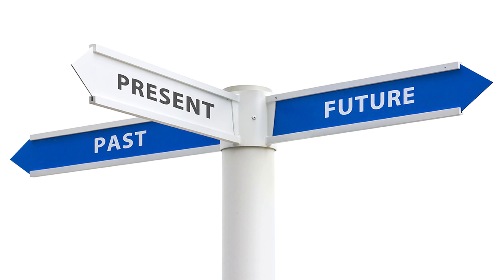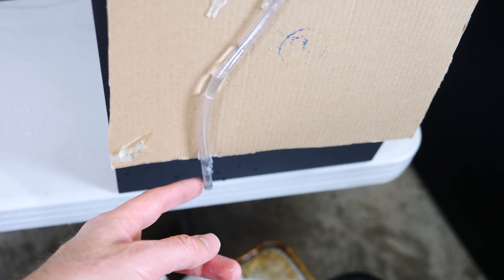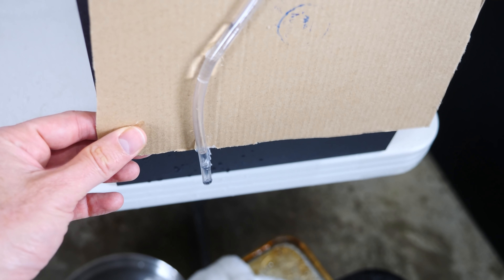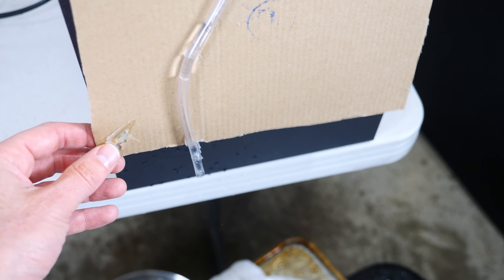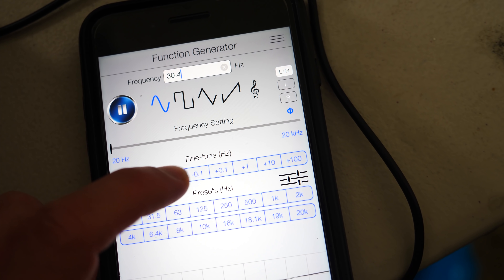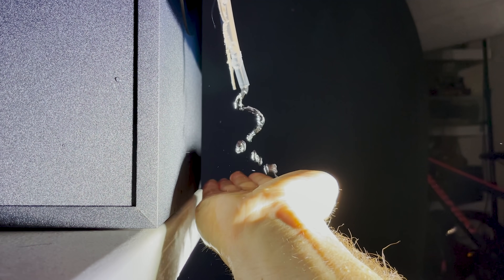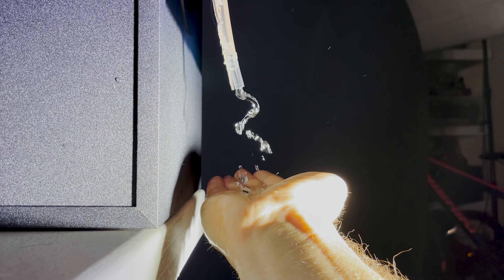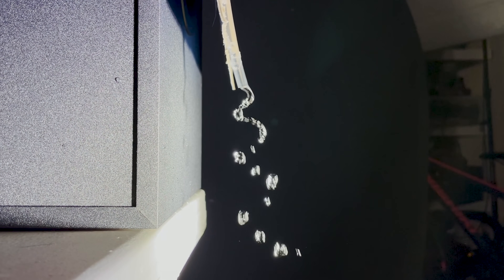Reversing Entropy and The Arrow Of Time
In this video I show you water that flows backwards and talk about if it is possible to reverse entropy and what would it look like if you reverse entropy and the arrow of time. Are the physics in the movie Tenet realistic?